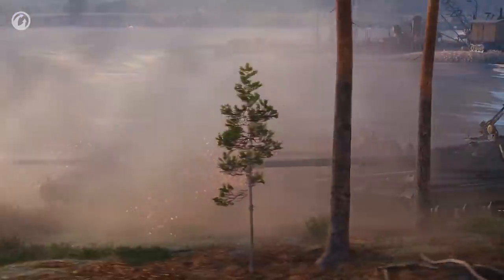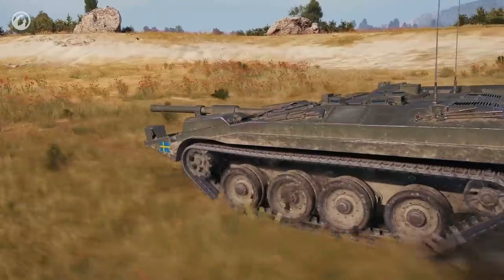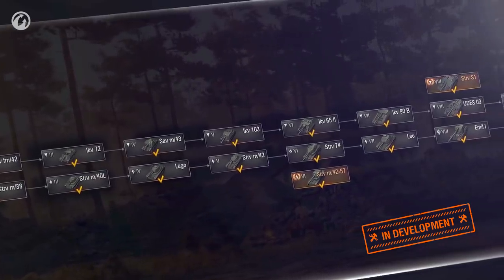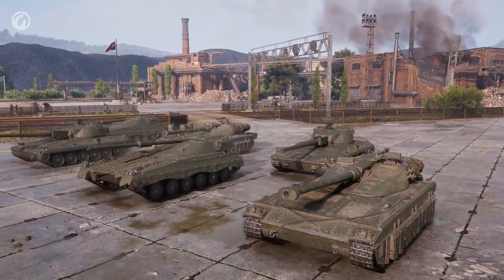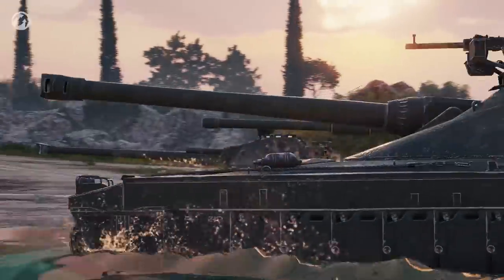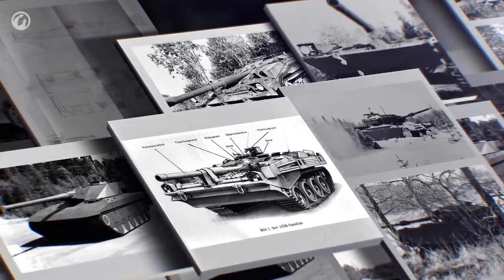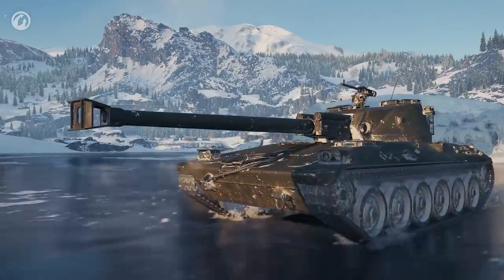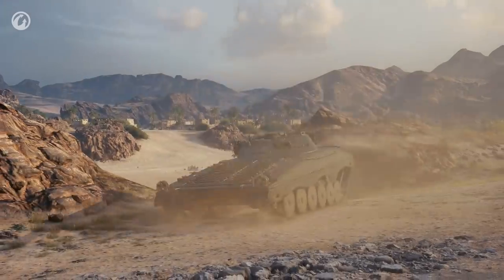This Is What the New Swedish Medium Tanks Can Do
New Swedish tanks have arrived on the Supertest. Just three vehicles, but they’re top-tier ones—VIII, IX, and X. They will have a feature that no other medium tanks have—hydropneumatic suspension. Alongside the unusual gameplay, they boast good guns and armor. Watch this episode of Developer Diaries to learn more about the features of the new Swedish medium tanks. Enjoy!